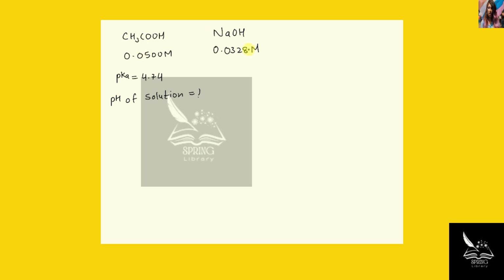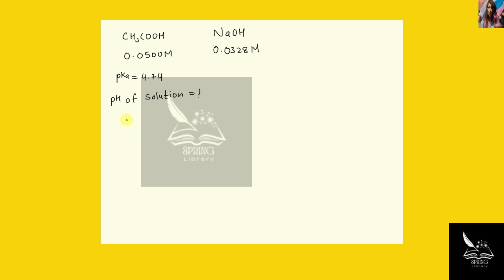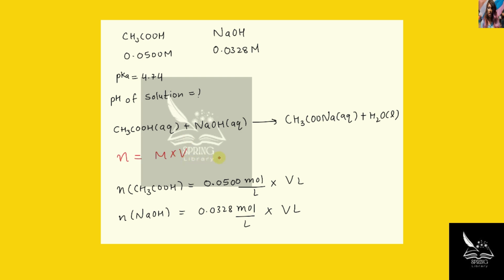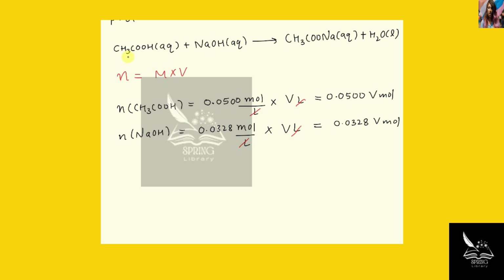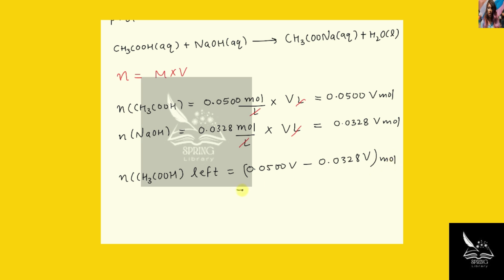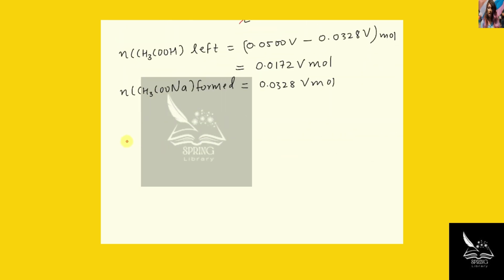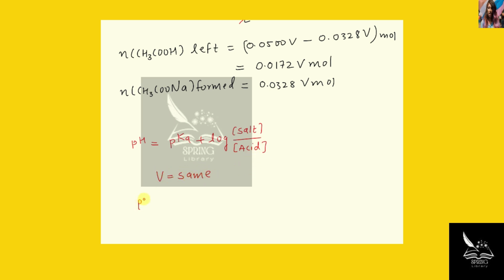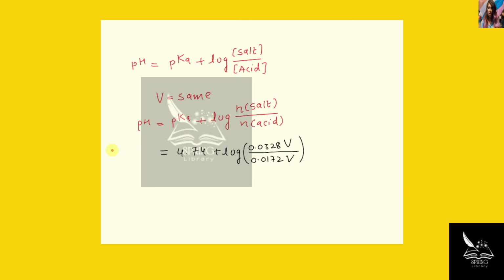[Chemistry] What is the pH at 25°C of a solution that results from mixing equal volumes of a 0.050